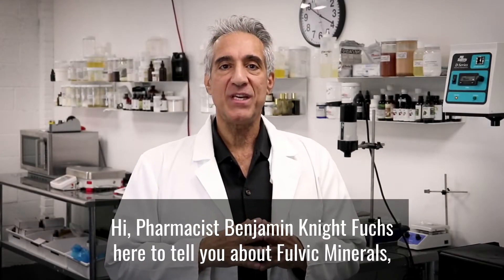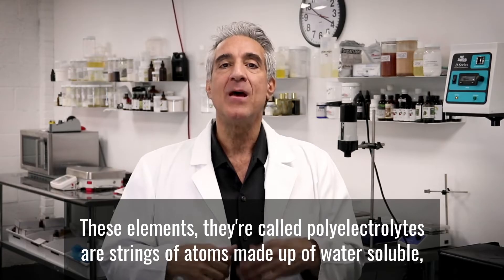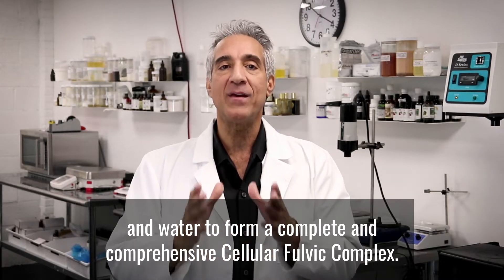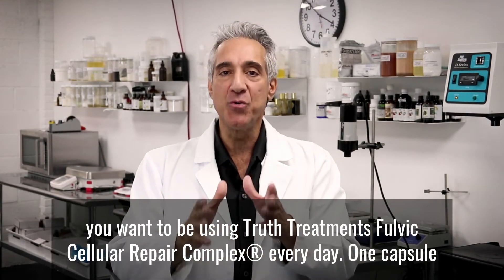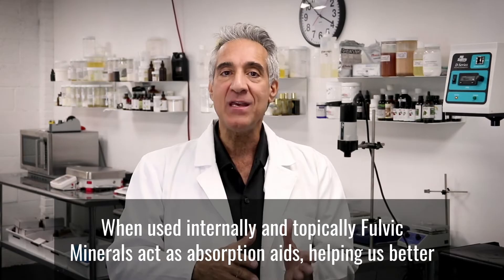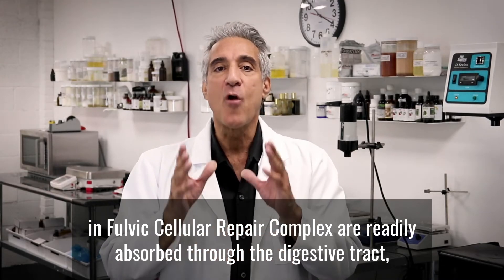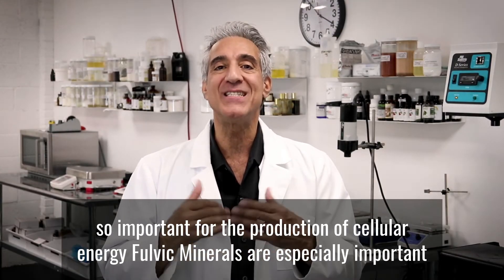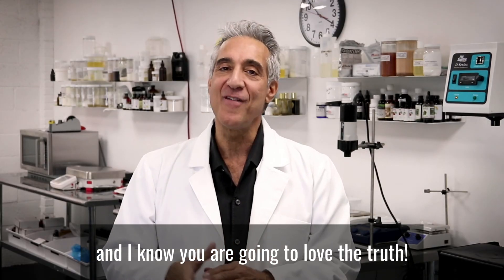The Truth about Fulvic Minerals and Skin Health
Learn the Truth about Fulvic Minerals and how your skin can benefit from these powerful, electron-rich antioxidants with Benjamin Knight Fuchs.